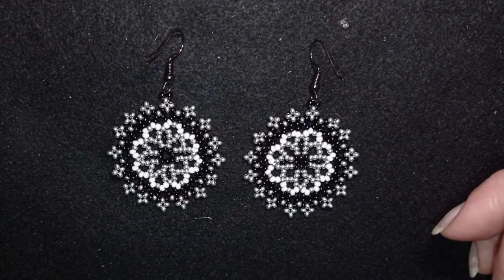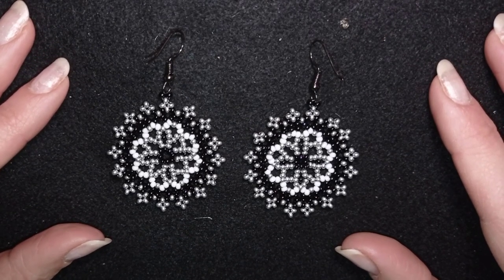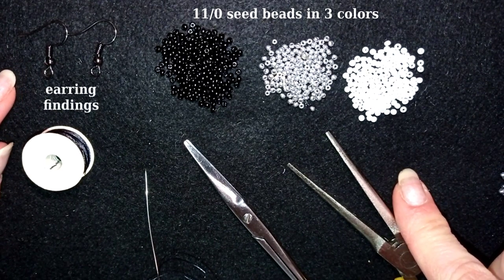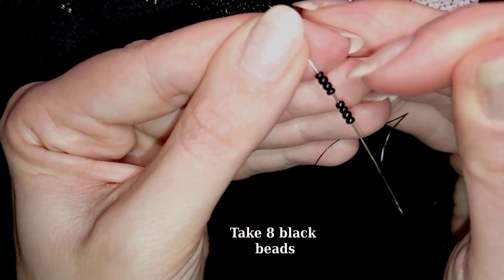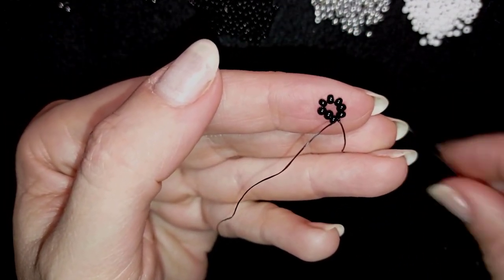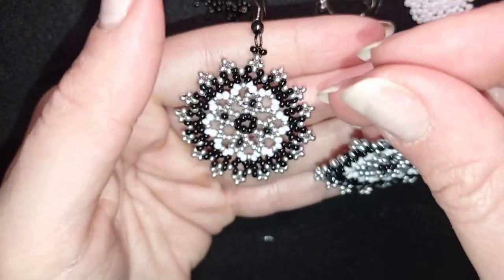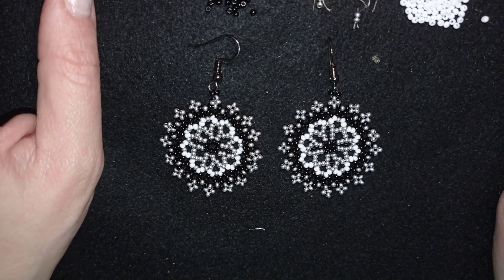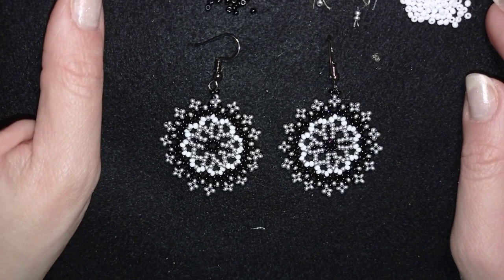Elegant Lacy Seed Beads Earrings - Tutorial || DIY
Easy step-by-step instructions for Elegant Lacy Seed Beads Earrings. How to make beaded earrings?

List of materials:
1) 11/0 or 10/0 seed beads in 3 colors - silver, white and black
2) еarring findings
3) thread of your choice -  I use Nymo Nylon Threadt 0.20mm=size D
4) size 10  beading needle
5) scissors
6) flat nose pliers (not obligatory)

VIDEO CHAPTERS
» Intro 0:00
» List of material 1:08
» Step-by-step instructions 1:44
» Final words 17:47